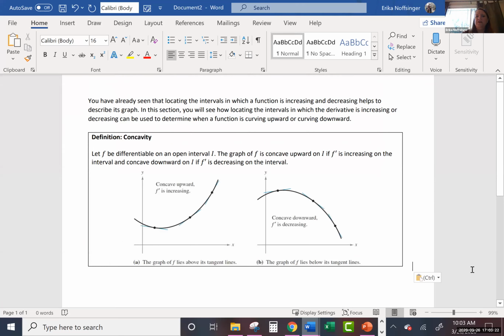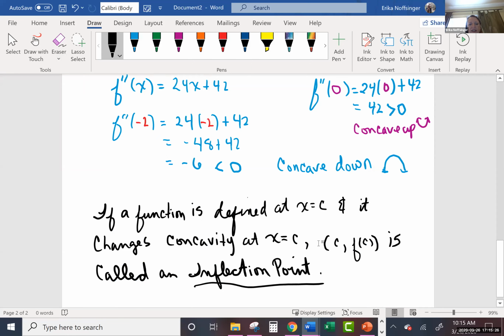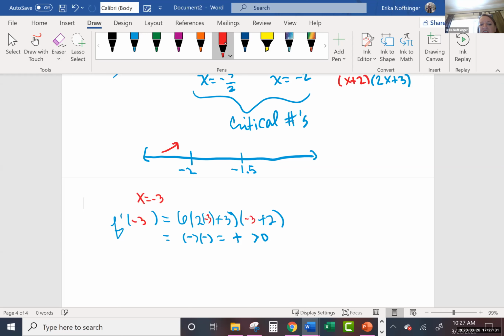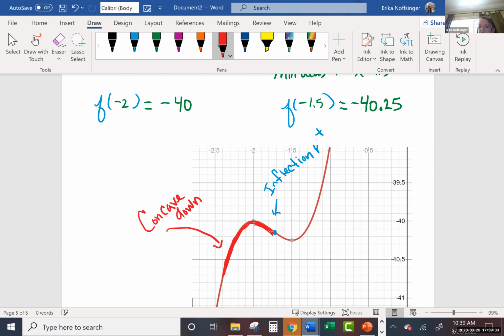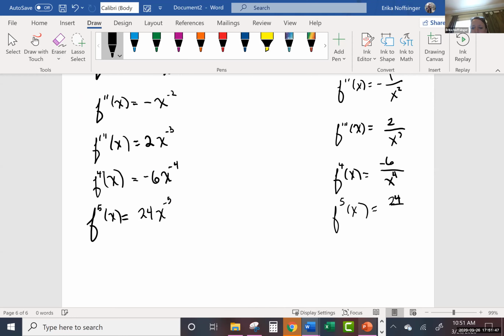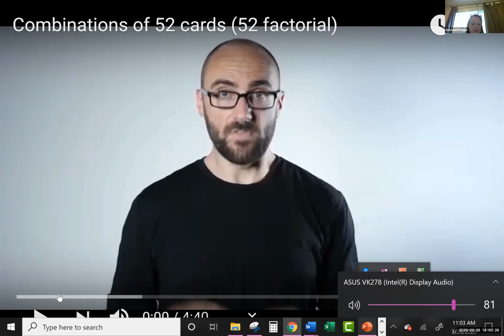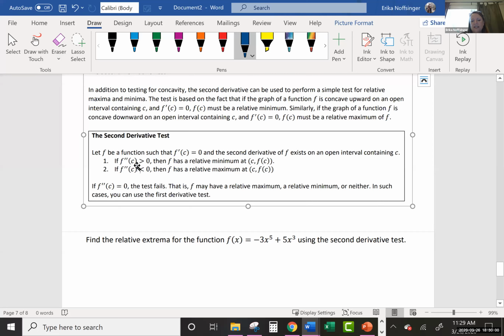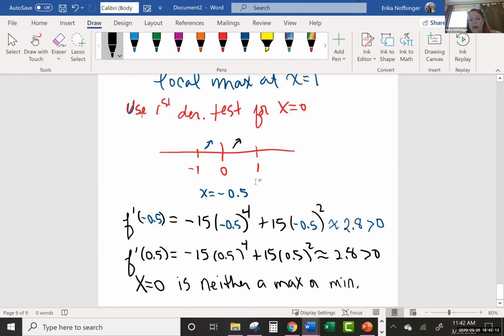Finding Concavity of a Graph and Function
Finding the intervals of Concavity, finding intervals where the functions is concave up, finding intervals where the functions is concave down, and finding inflections points.